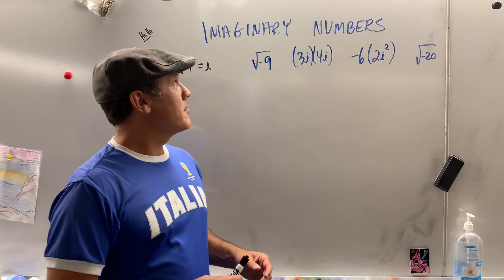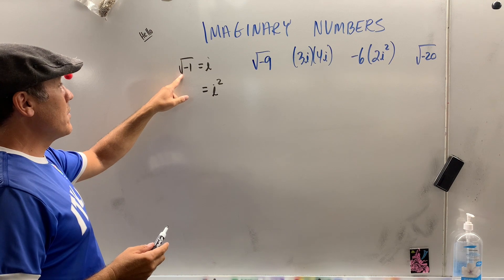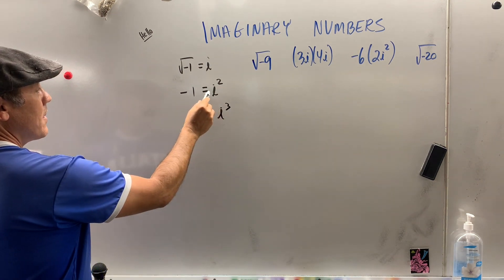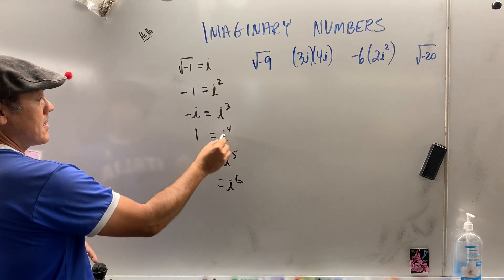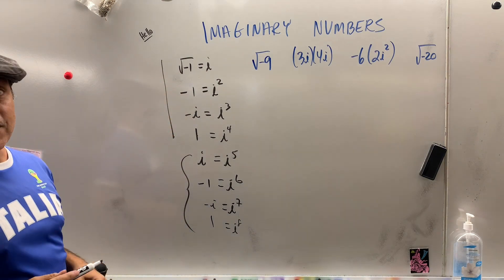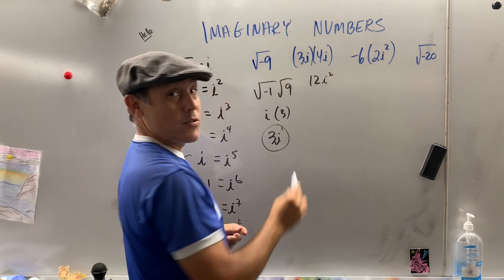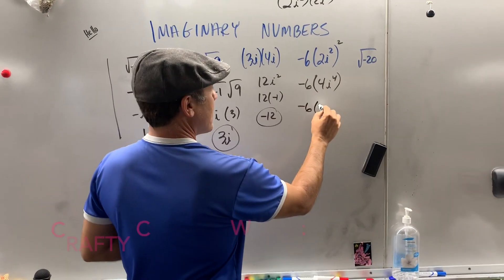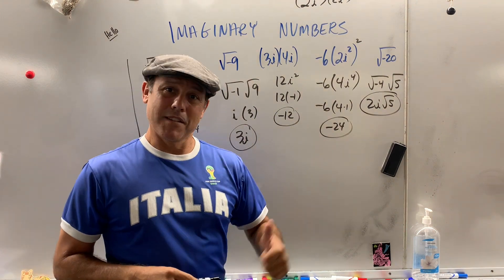Imaginary Numbers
This video is about Imaginary Numbers